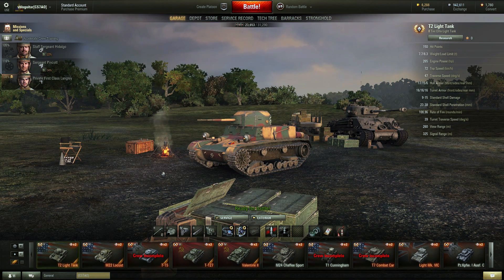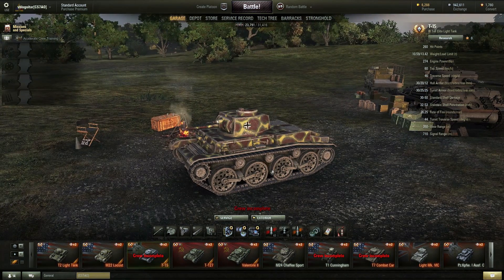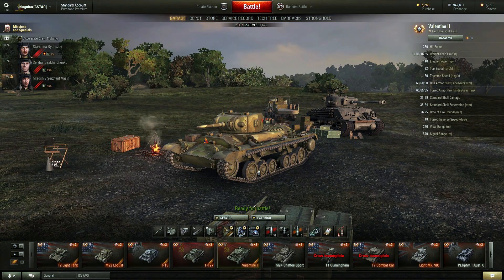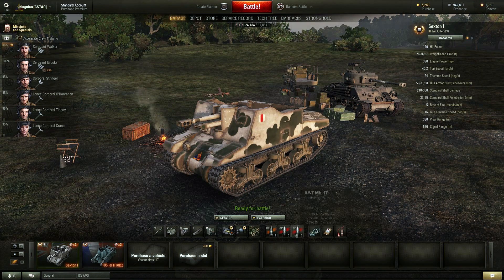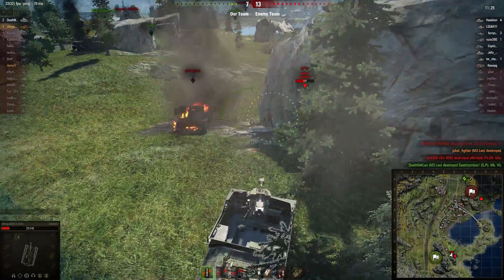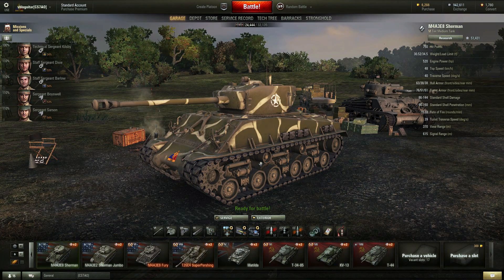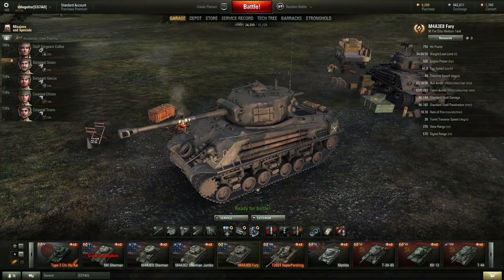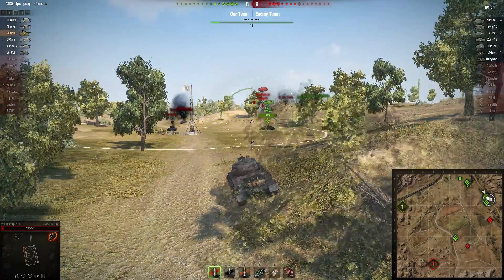World of Tanks - Seek and Destroy Weekend and more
So what is it? Seek and Destroy or Fury weekend?  Kinda hard to tell :)